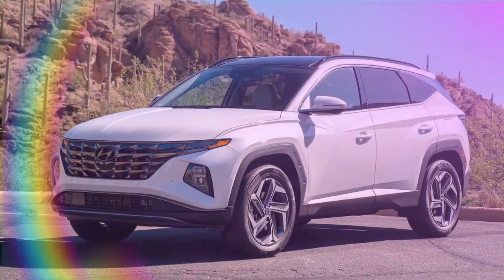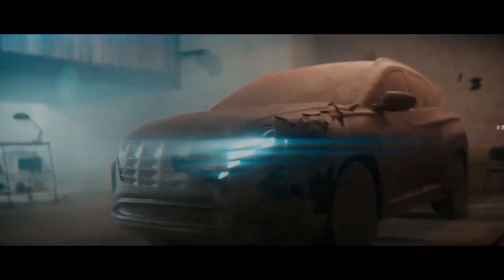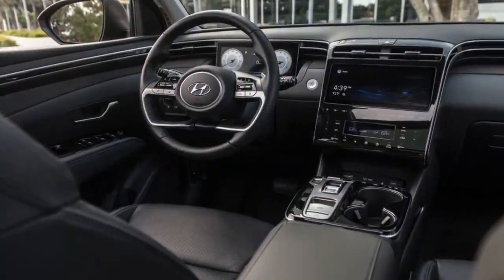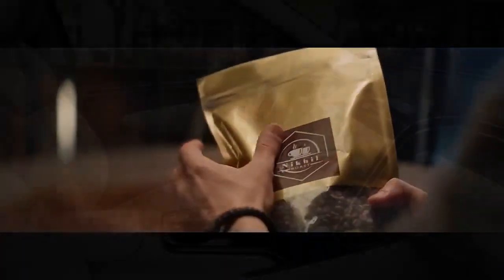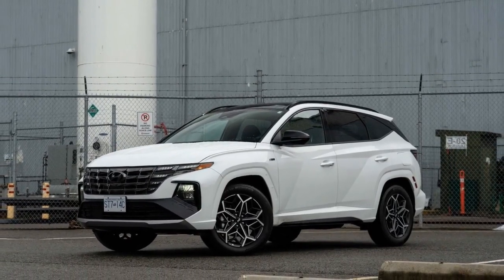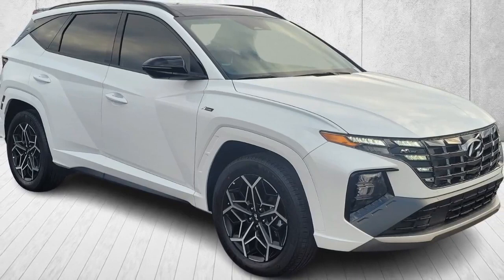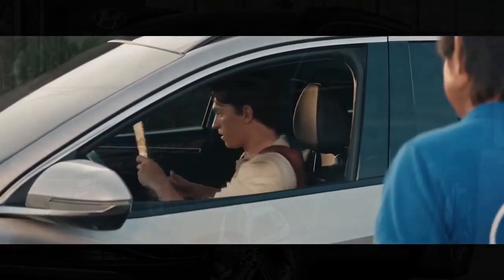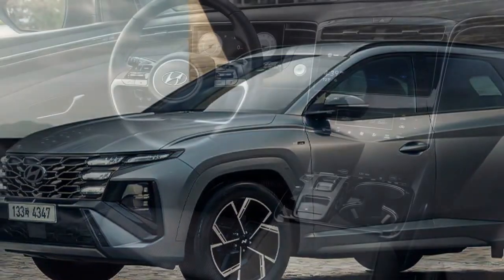2024 Hyundai Tucson Hybrid, Combining Style and Sustainability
2024 Hyundai Tucson Hybrid, Combining Style and Sustainability

1. We use trusted media sources in loading news and narrative content that we provide, in order to maintain accuracy and facts. We also include sources as references. please visit the sites we provide for more in-depth information related to the information or discussion we raise.

2. The material we use in making this video, is free and non-copyrighted content, or Creative Commons content, with fair use of content. If there is a problem or material that we use in the video in this channel, or there is a discussion about future business.

Thanks,